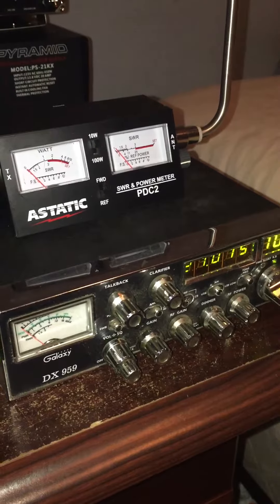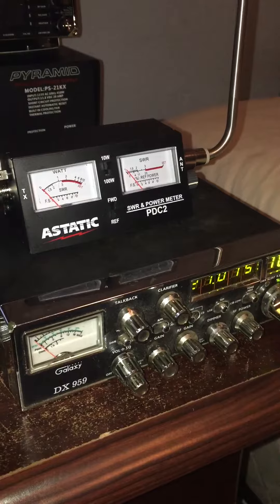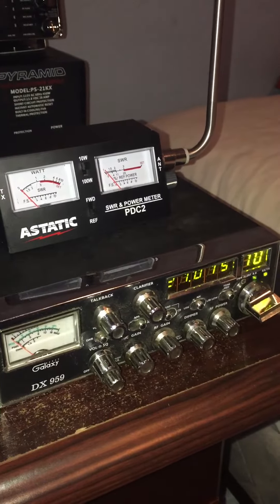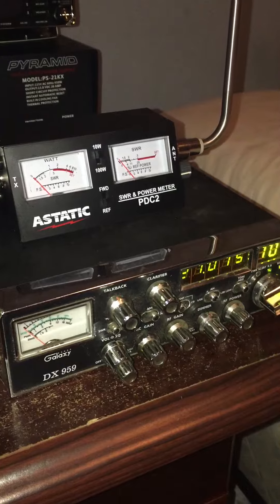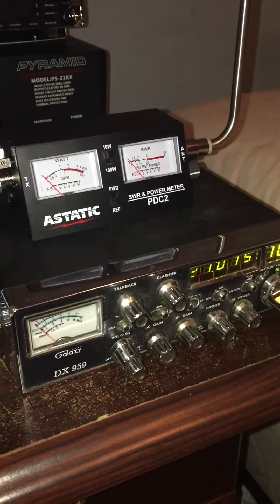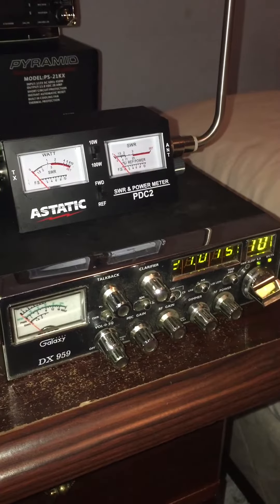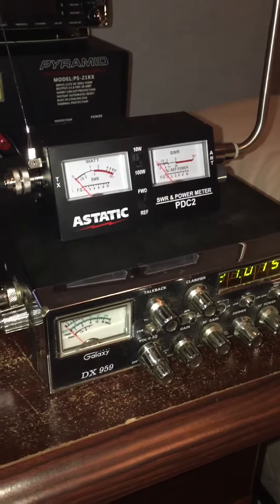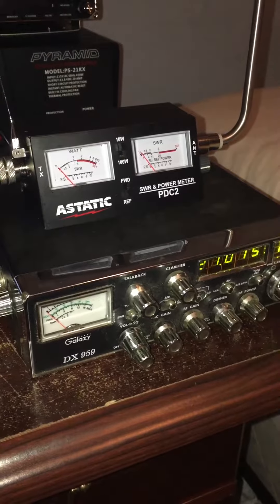Galaxy 959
Echo Board

400 Mowerman in the Buckeye